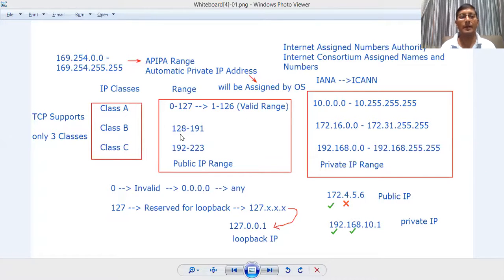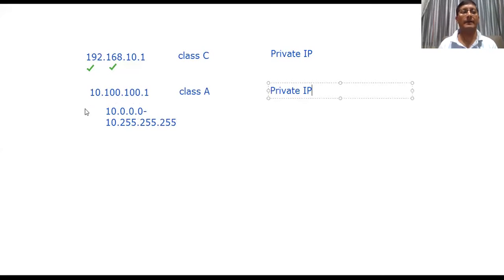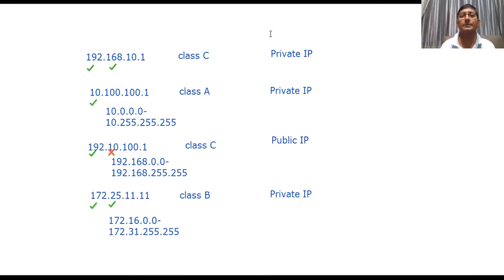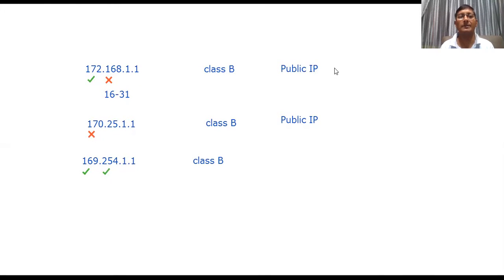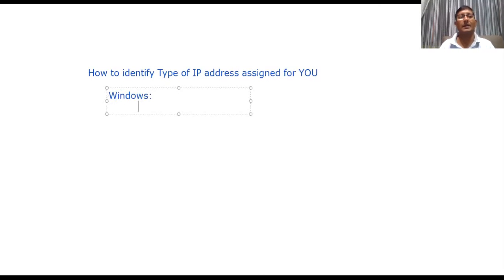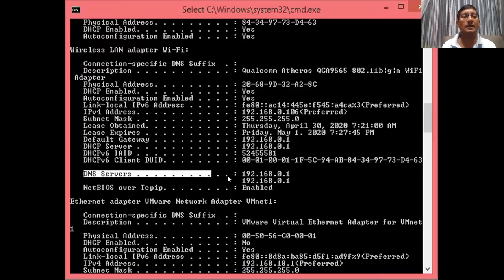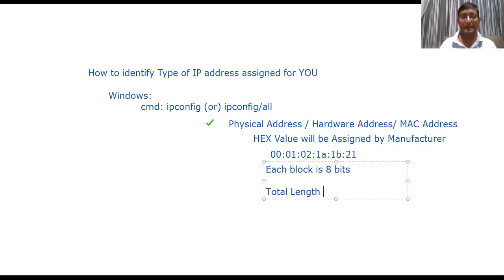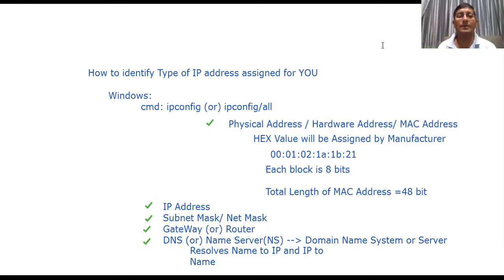Networking Concepts Foundation for RHCE part 3/4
Red Hat Certified Engineer (RHCE) Course Online Training

Foundation for Basic Networking Concepts